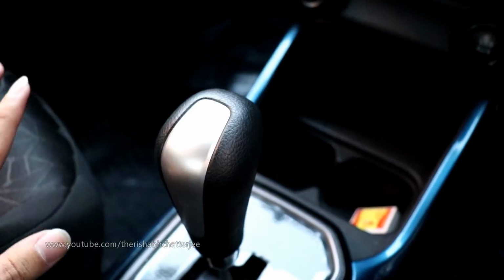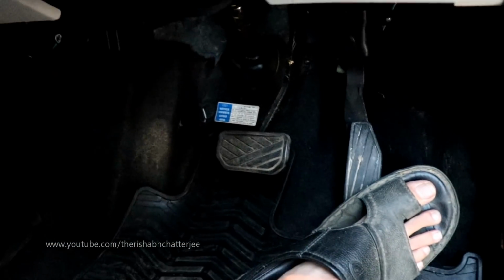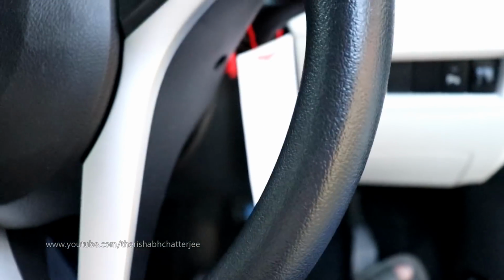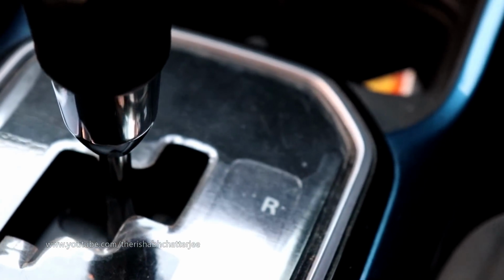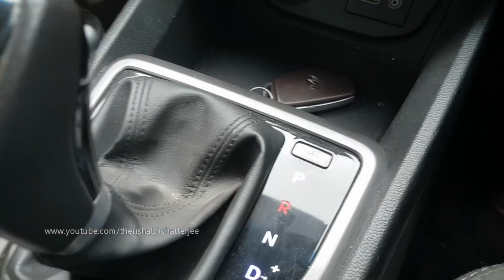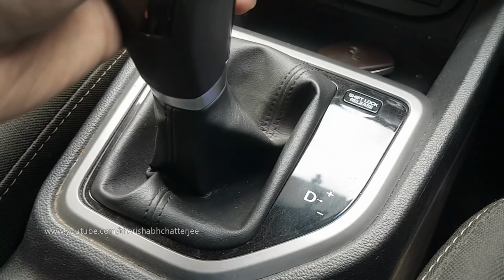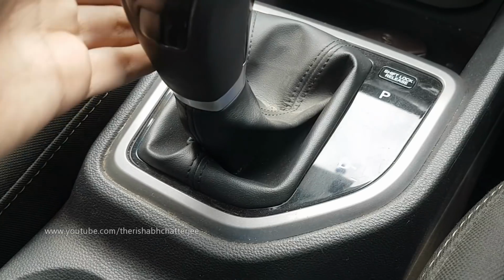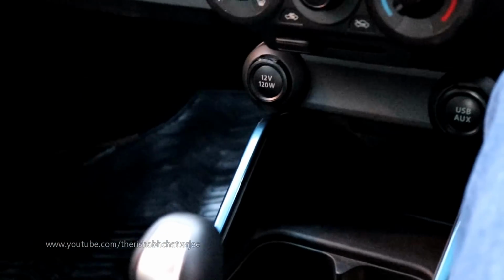How to Drive Automatic Car ? | Rishabh Chatterjee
I hope you enjoy this video and if you do then please click on the like button and share the video with your friends too .